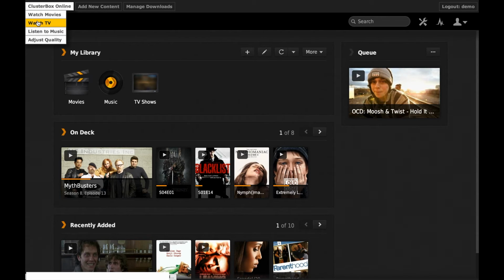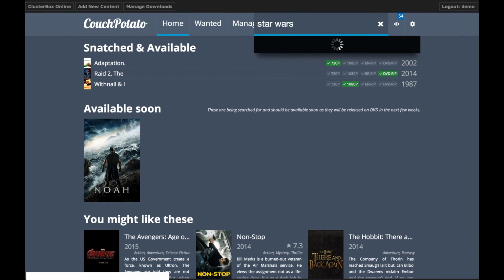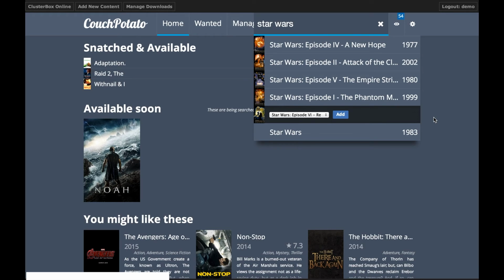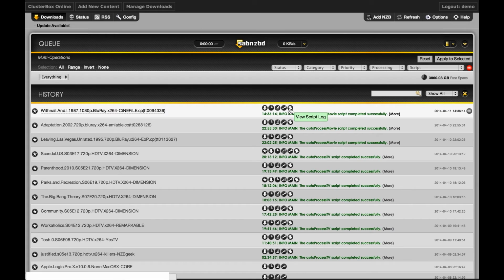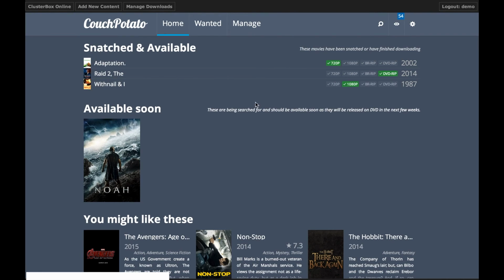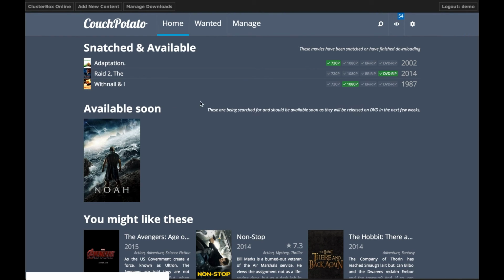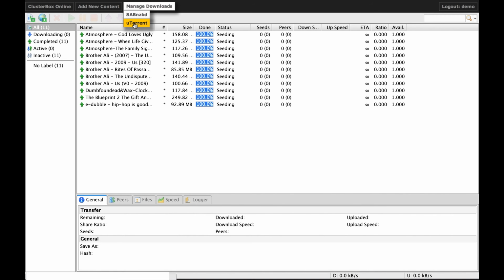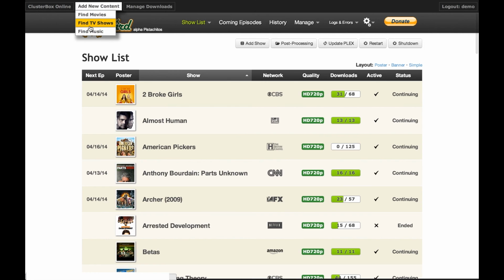ClusterBox 2.0 Web Server [Mac Mini Home Theater]